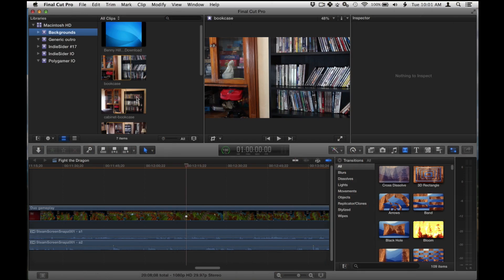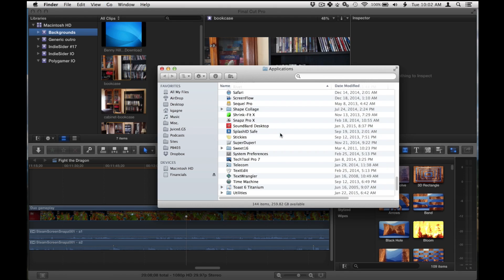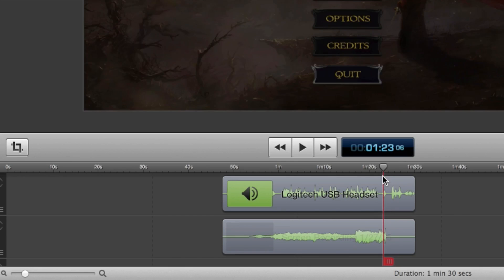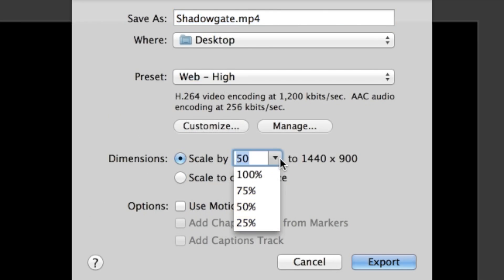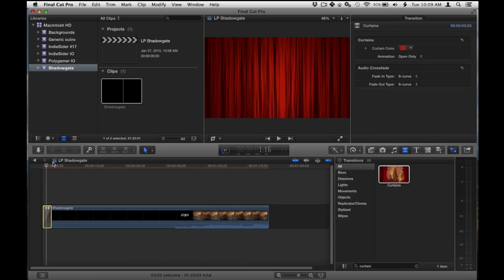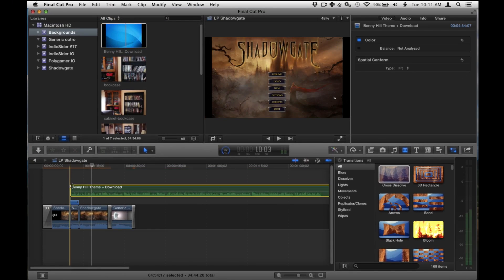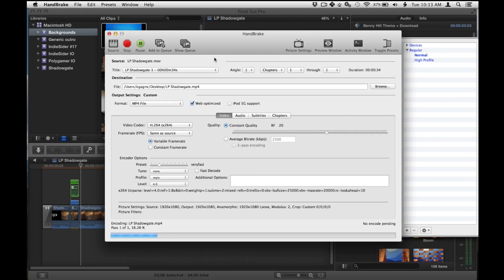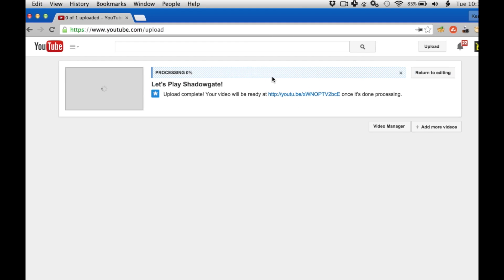How to record a Let's Play screencast video (Mac)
Here's how to record, edit, transcode, and publish a Let's Play screencast of a Macintosh computer game. This tutorial demonstrates all the software you need; the style, you'll have to supply yourself! See below for links to all the programs mentioned.

Or try the more affordable Snapz Pro X from Ambrosia Software